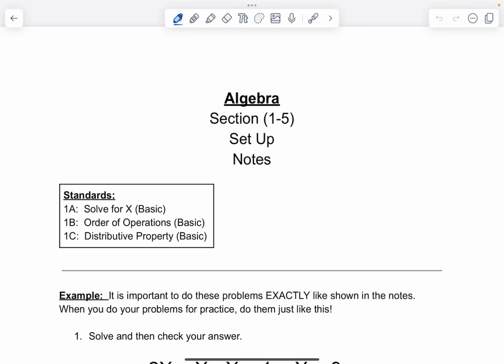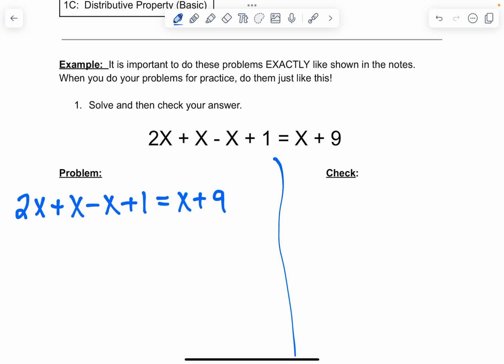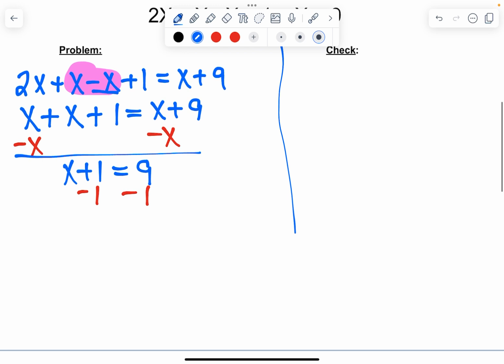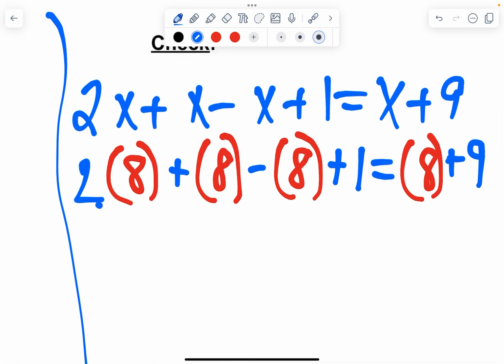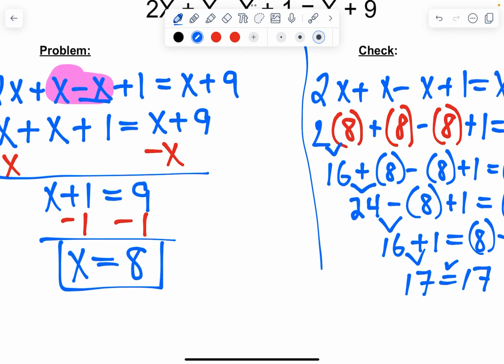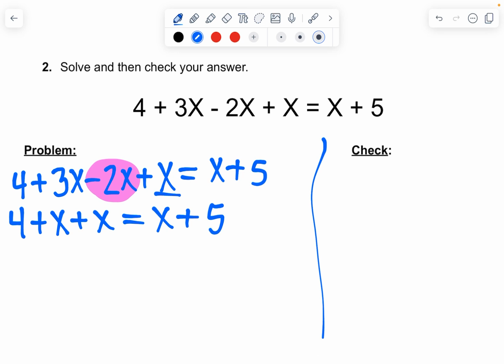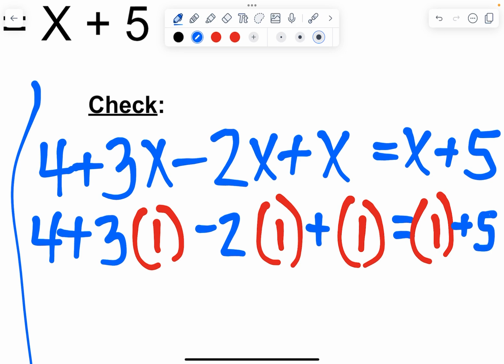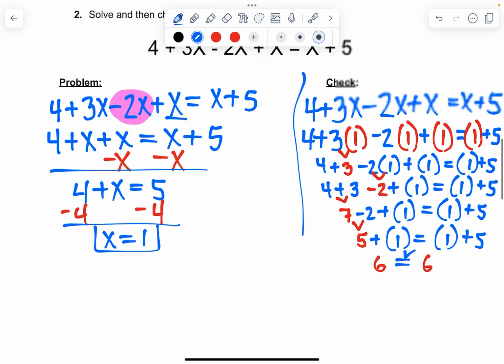Algebra (1-5) video